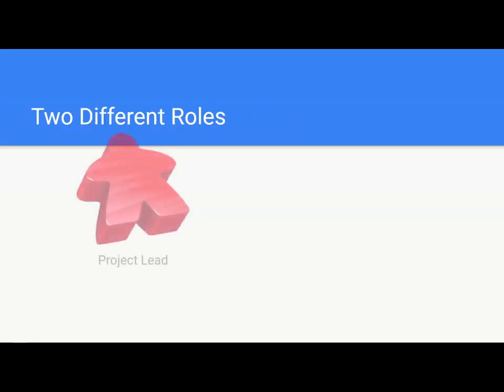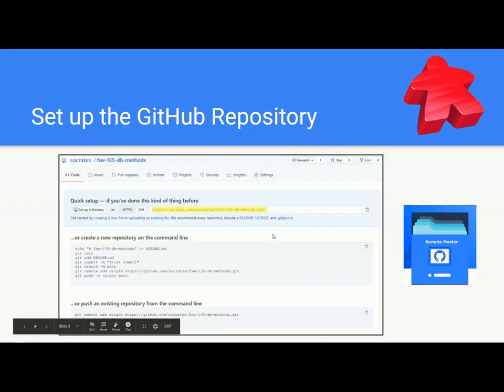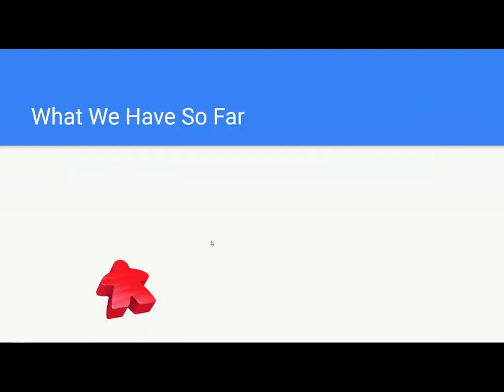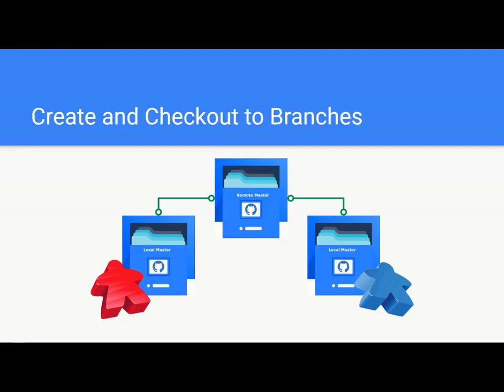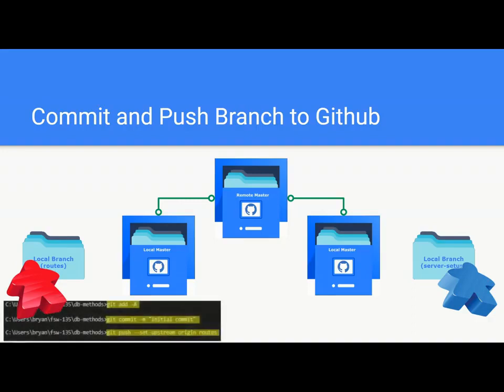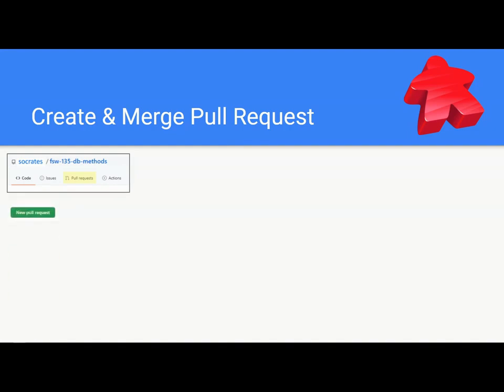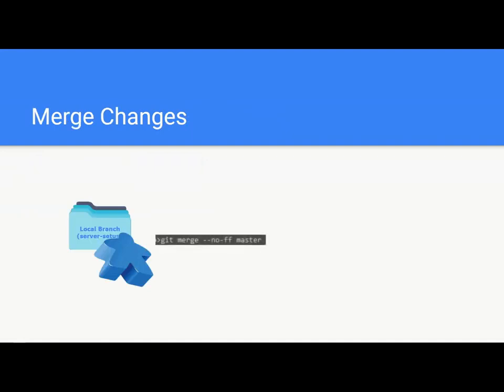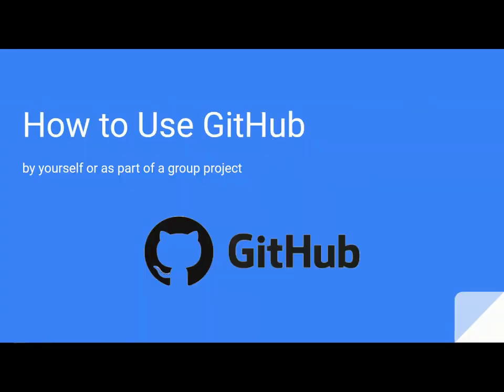The Git Process